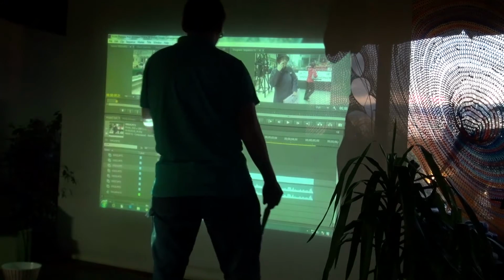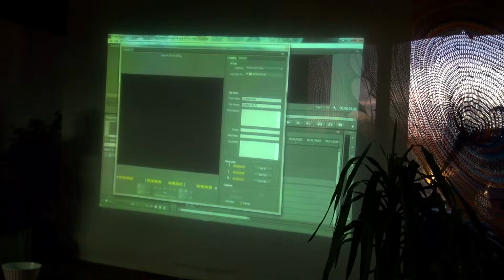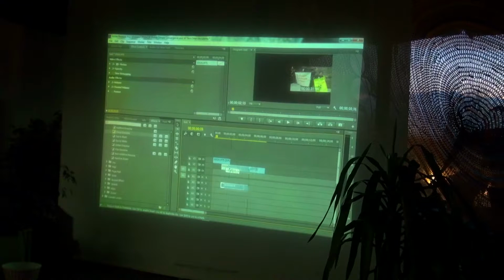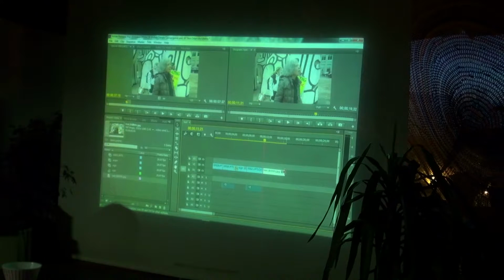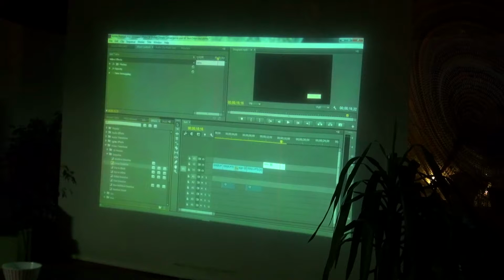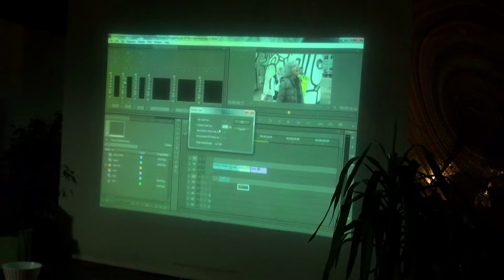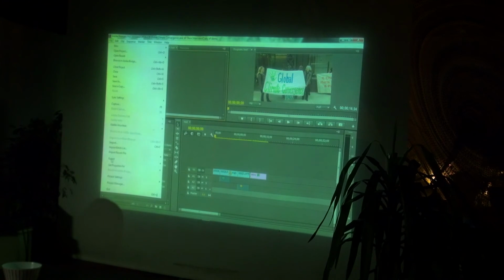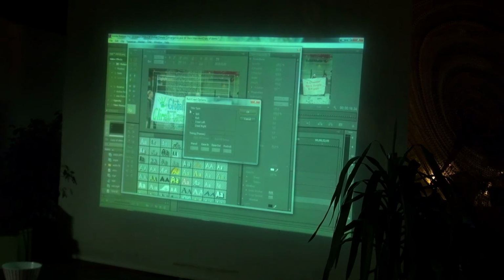[TRAINING] Using Adobe Premiere for Activists and Independent Media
A 2+ hour presentation on the basics and workflow of using Adobe Premiere professionally.